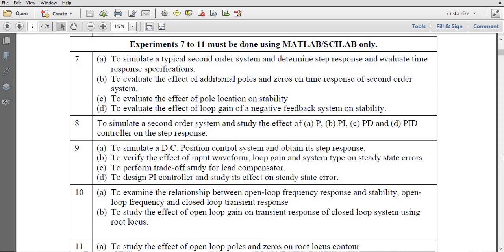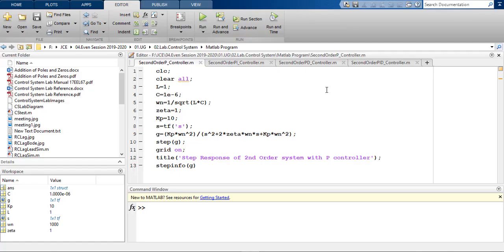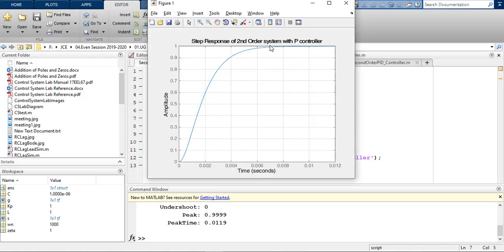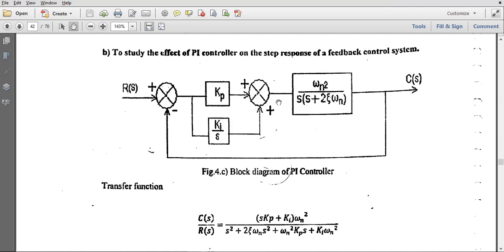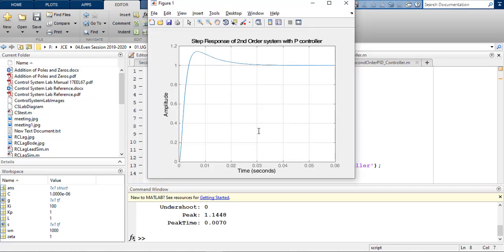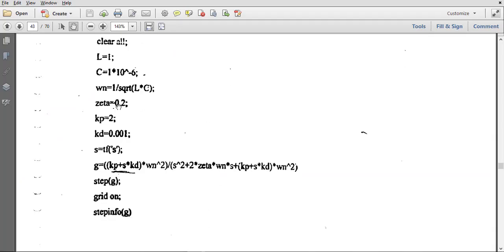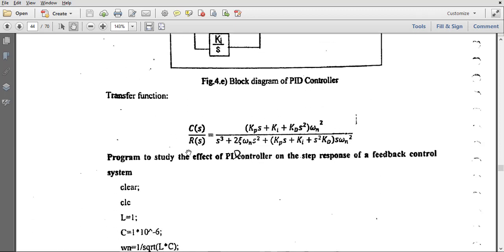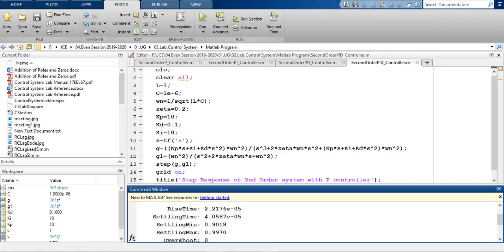JCE EEE Control System Laboratory 17EEL67 Exp. 8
Step Response of second order system with P, PI, PD, PID controller